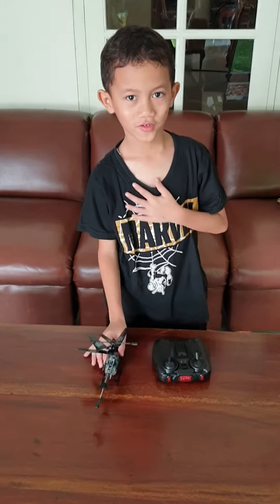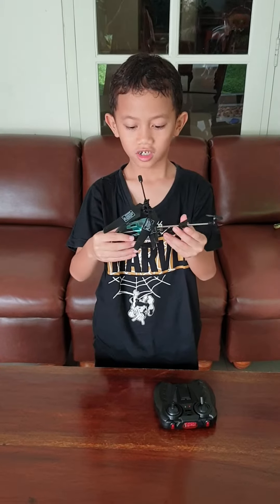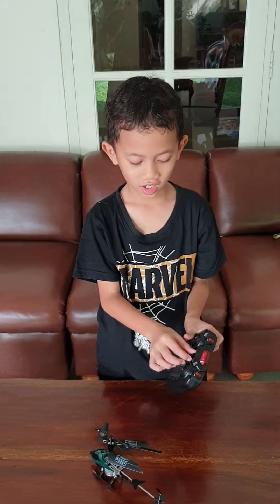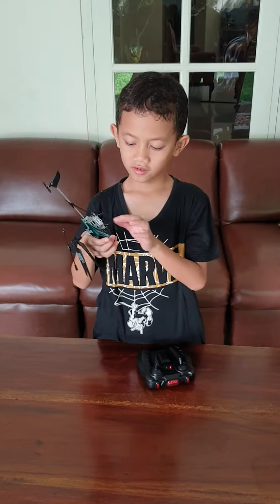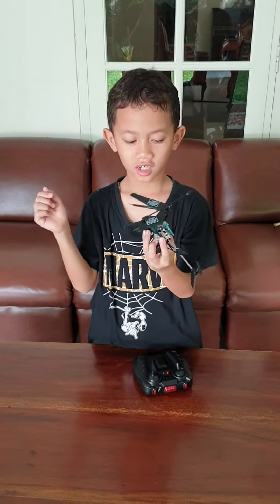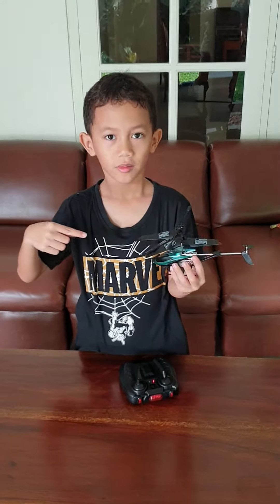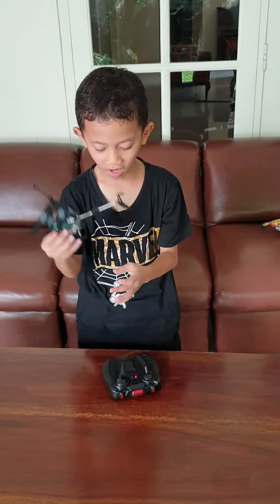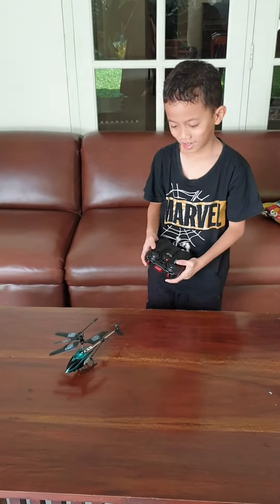electricity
about electricity